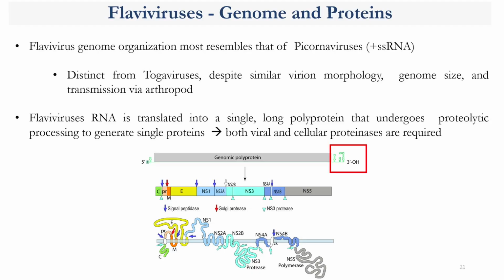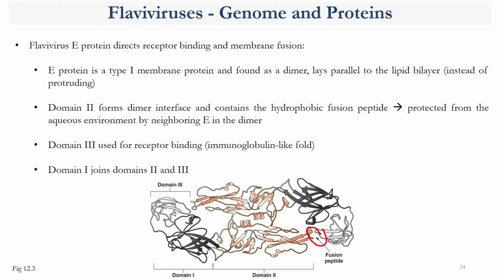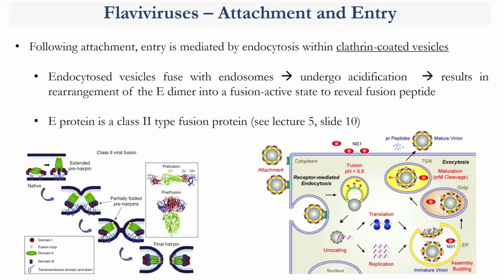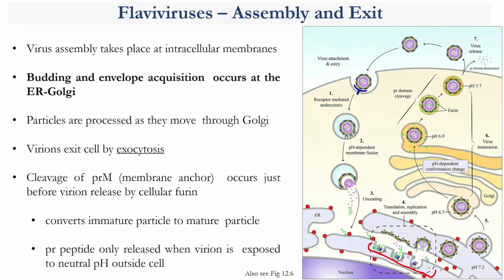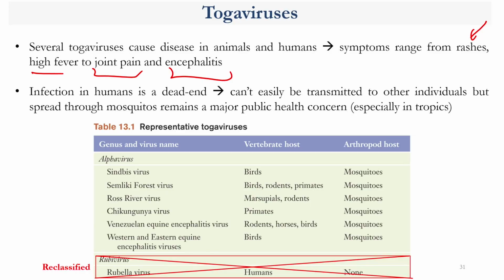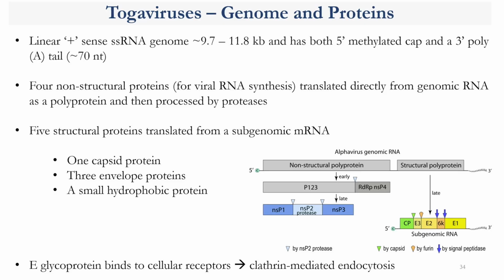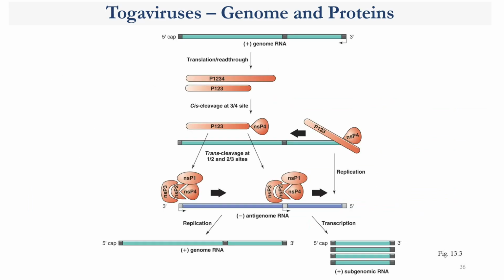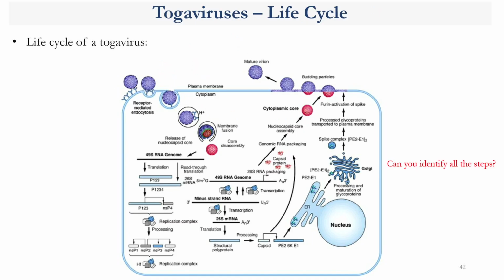B20 L6 P2